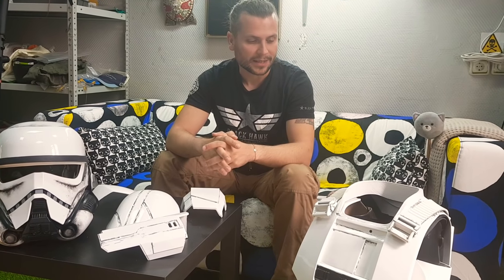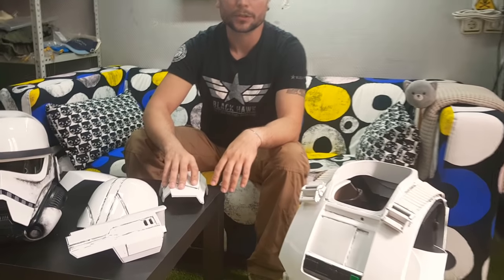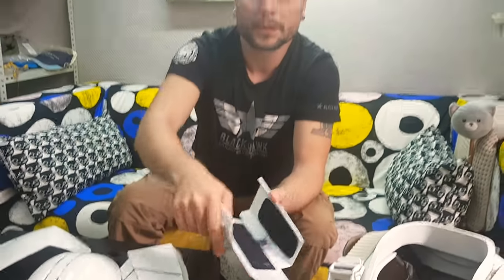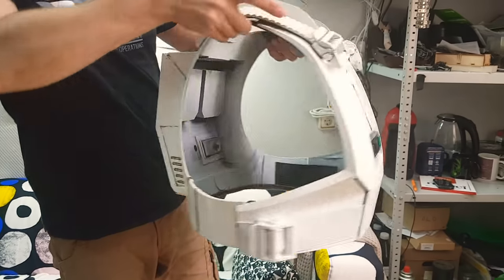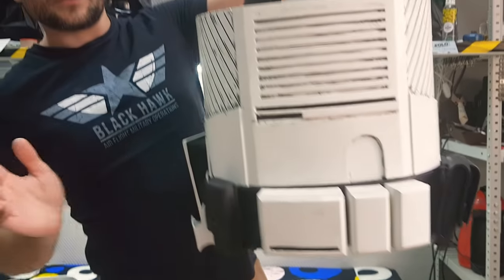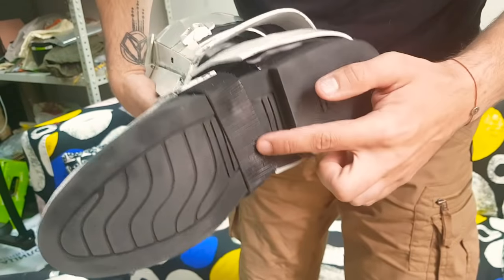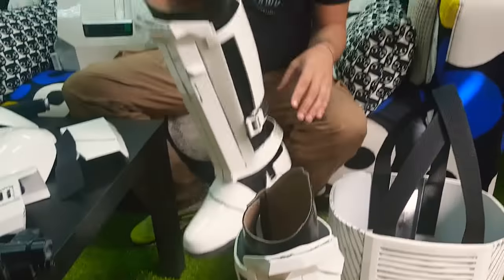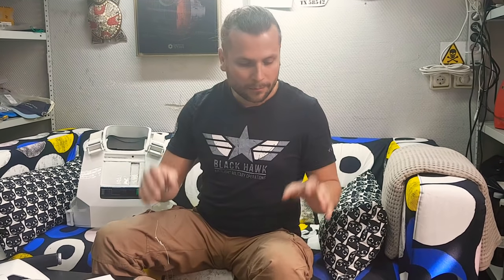ArmoryShop PatrolTrooper Armor assembly + hints + ComicCon Experience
We participated ComicCon Russia St. Petersburg 2019 and we had a lot of useful experience!
Love to share some tricks and tips about wearing and assembling this kit!